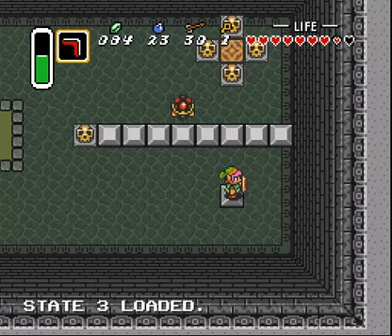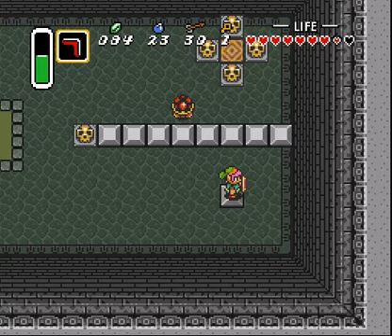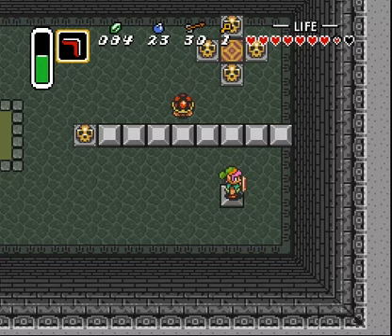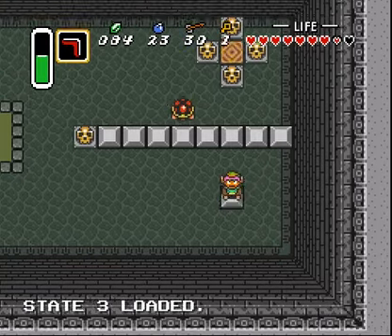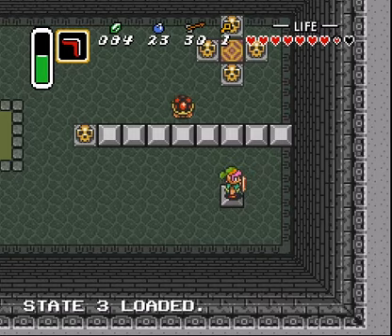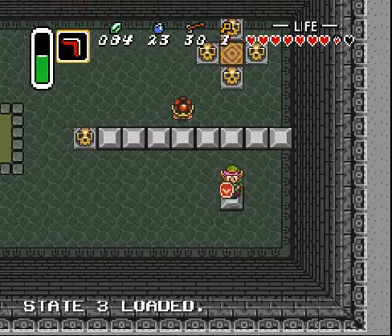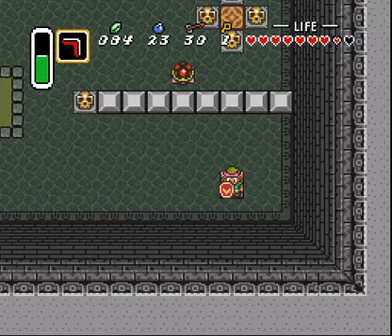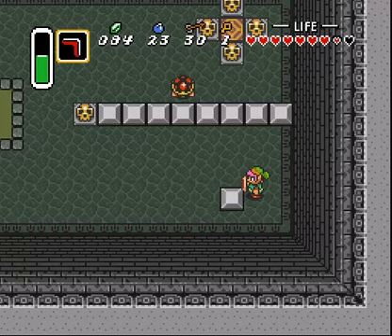Link to the Past Stone Glitch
Stones are so weird..

Copyright by Nintendo